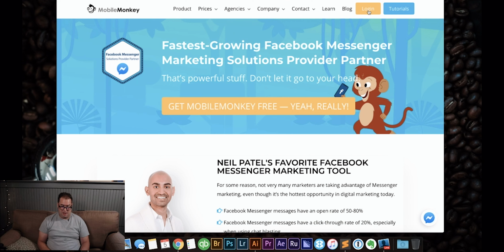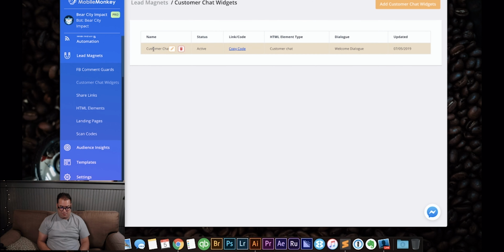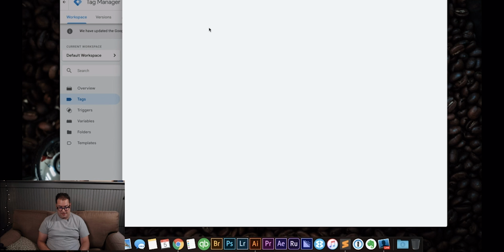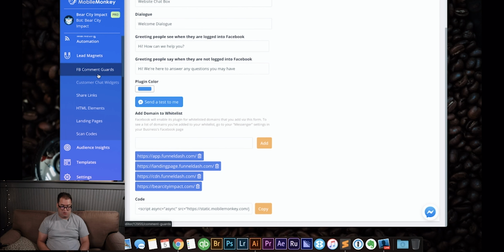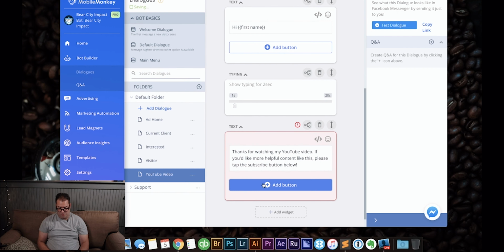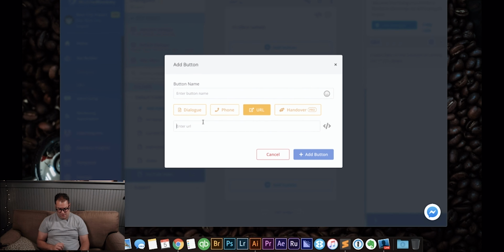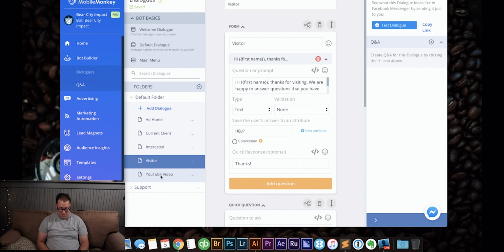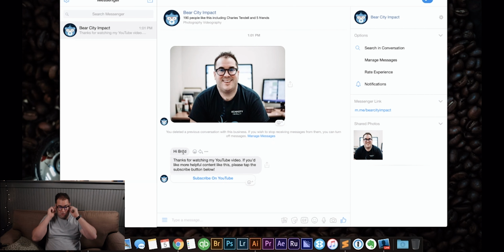How to Make A Facebook Messenger Chatbot in 2019 – Free Easy Setup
Chatbot link: Unfortunately I have stopped using Mobile Monkey. I still think it’s an excellent chat builder but the marketing software I use now already has messenger chat in it. — so if you were looking for that link it is no longer available. Cheers!

Here's the playlist on Web Design Conversion Trends in 2019

Facebook Messenger marketing is one the fastest growing methods to communicate with an audience. It's no wonder, since Messenger messages are opened 80% of the time and links are clicked 20% of the time!

They're easy to setup now a days with no code to write, and they provide a clear sales message 24/7 to all of your visitors.

In this video, I will show you a tutorial on how to setup Mobile Monkey, a free Facebook Messenger chatbot for your Facebook page and can be used on your Website to attract new visitors as well.